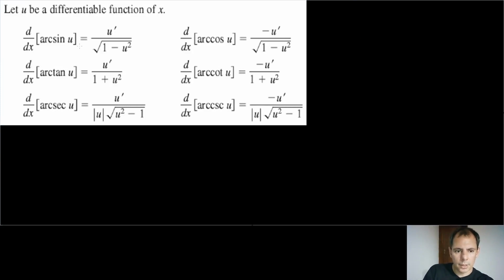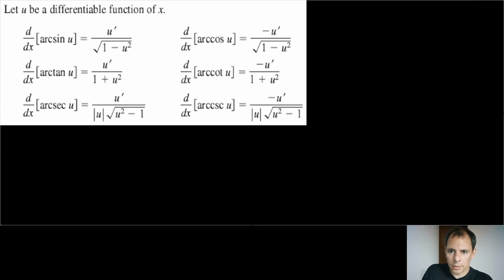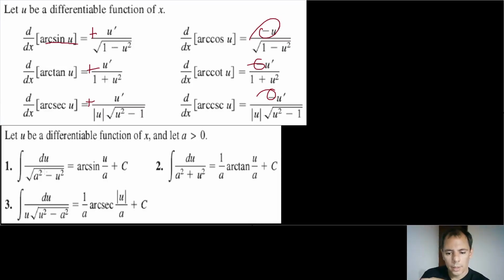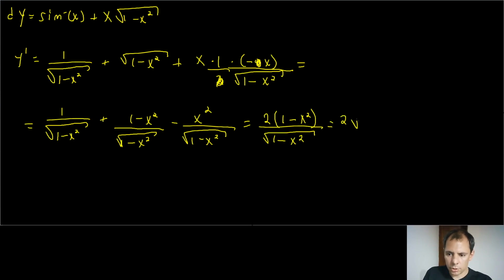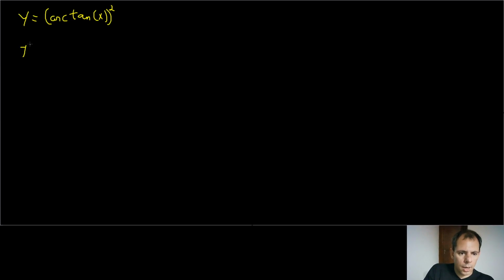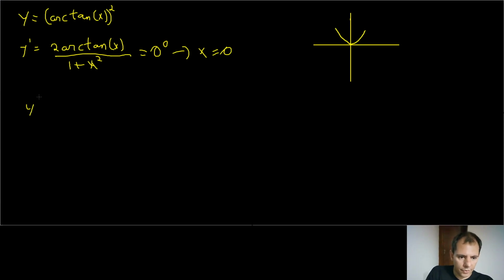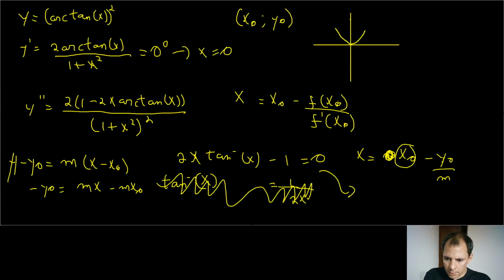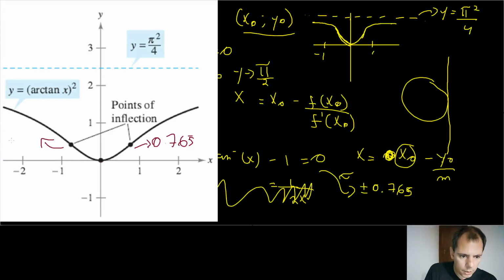Transcendental functions, part 6